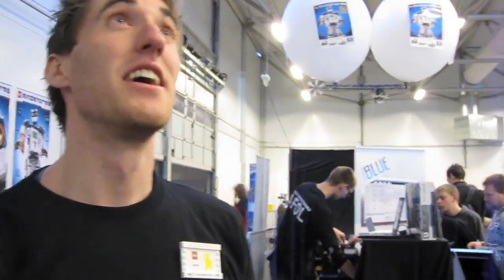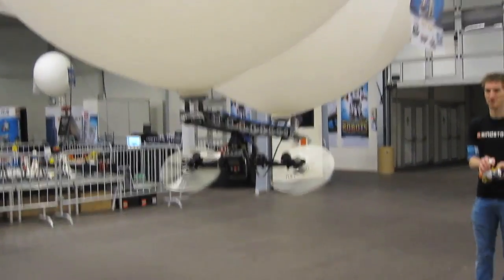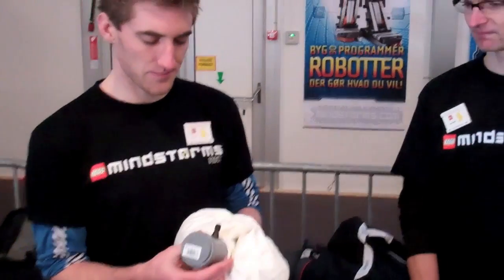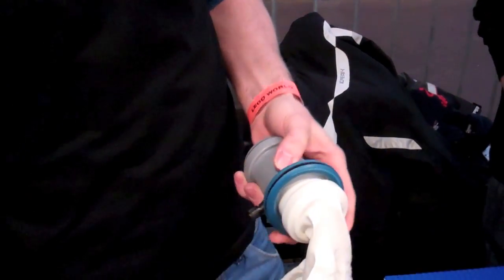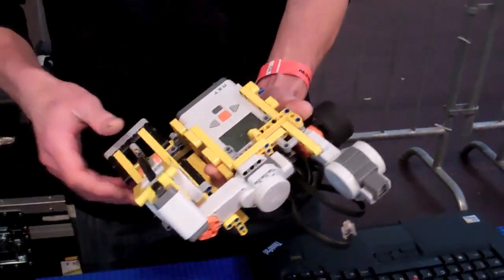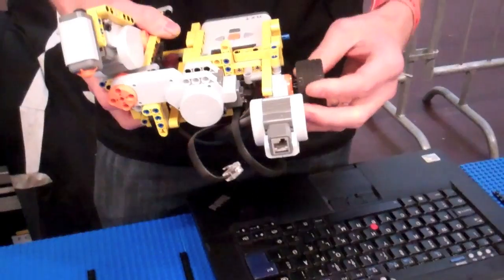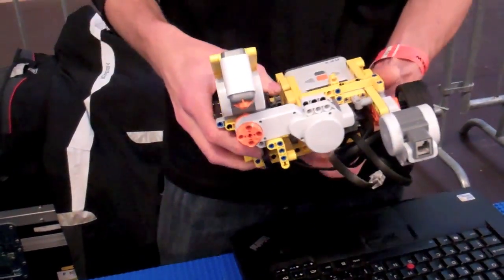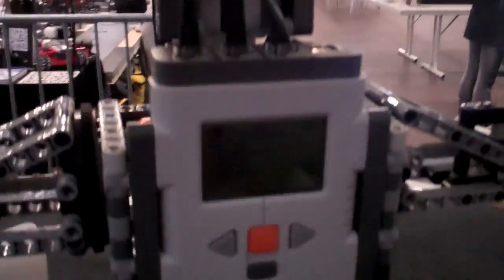LEGO® MINDSTORMS® - C5 - The Flying NXT Blimp Project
A unique view of LEGOWORLD Copenhagen 2011, Video made for the LEGO® Mindstorms® Group presenting the C5, a flying NXT blimp project from the BrickIt.dk team.
- Filmed in Denmark at LEGOWORLD Copenhagen, on Feb 17th to 19th 2011
- Video edited in Montreal, Canada